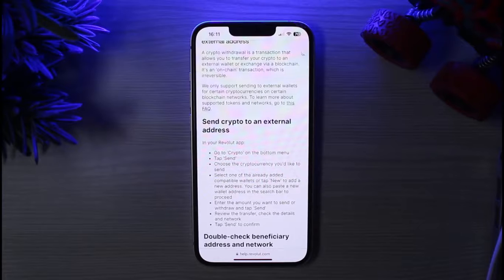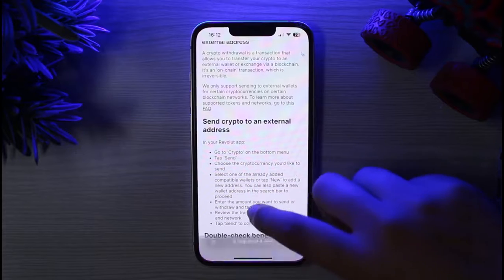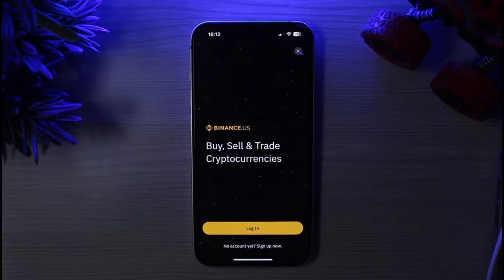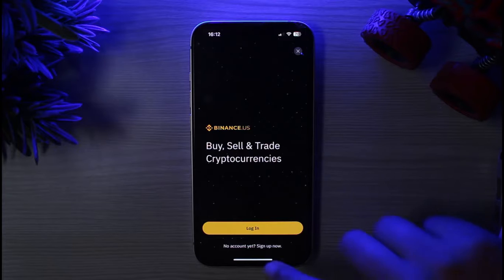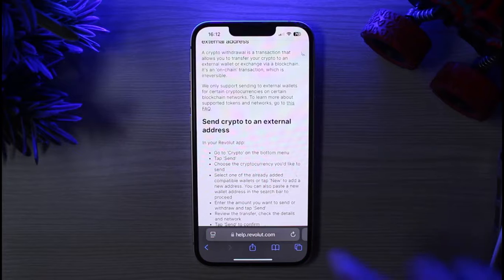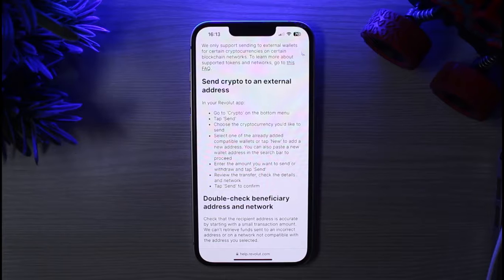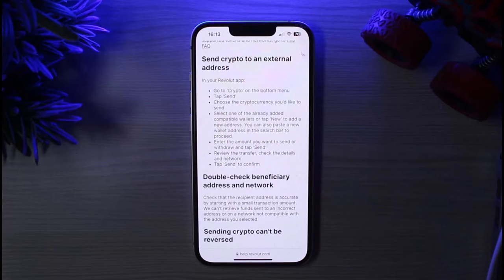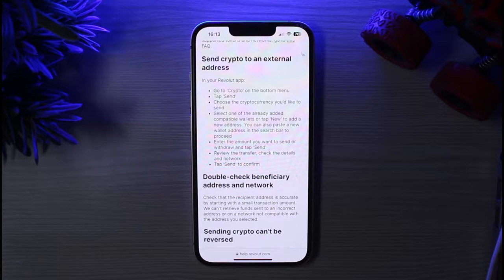How to Withdraw Money From Binance to Revolut !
In this video, I'll show you how to withdraw money from Binance to Revolut. If you're looking to transfer funds from your Binance account to your Revolut wallet, this guide will take you through the entire process.

0:00 - Introduction
0:20 - Initiating the Withdrawal from Binance
0:40 - Copying the Revolut Wallet Address
1:00 - Completing the Transfer on Binance
1:20 - Verifying the Transaction
1:40 - Conclusion